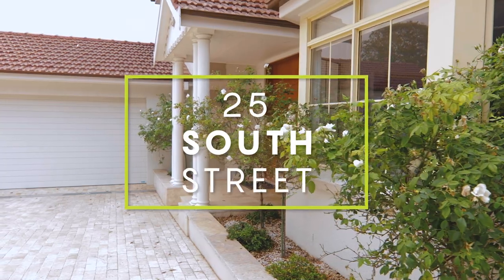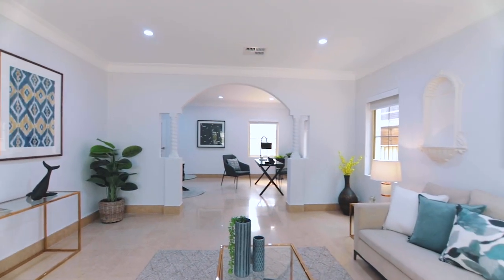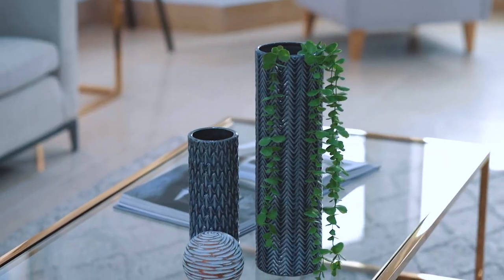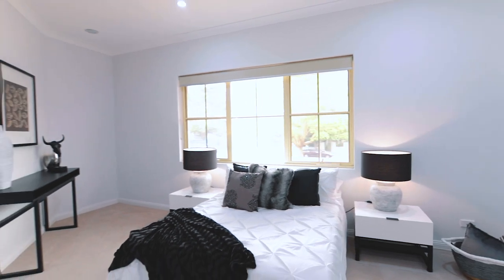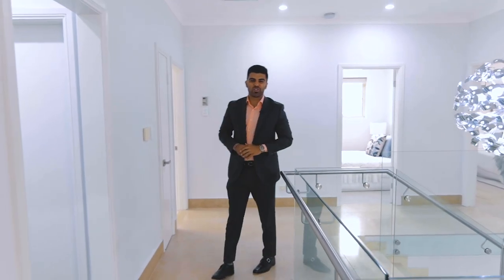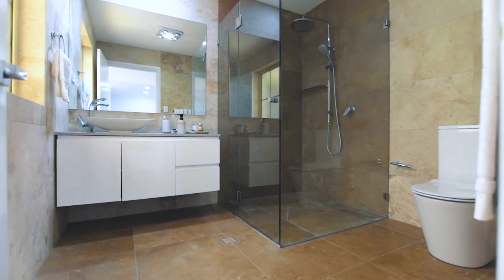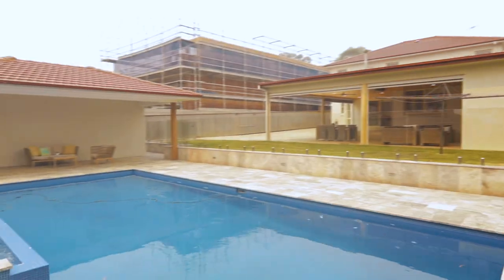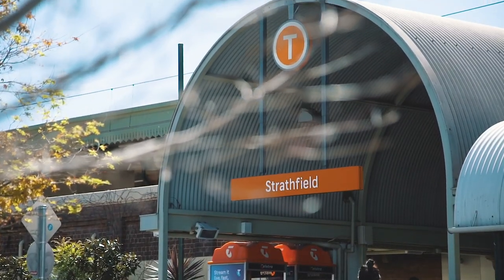25 South Street, Strathfield with Tarun Sethi & Richard Baini from Richard Matthews Real Estate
25 South Street, Strathfield with Tarun Sethi 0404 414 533 & Richard Baini 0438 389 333 from Richard Matthews Real Estate 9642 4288

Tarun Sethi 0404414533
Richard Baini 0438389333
Richard Matthews Real Estate 96424288